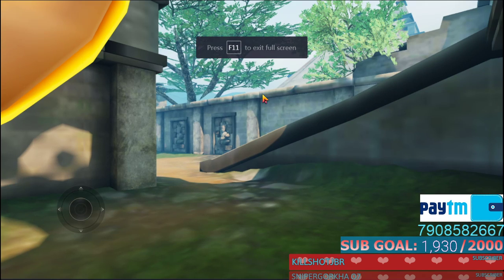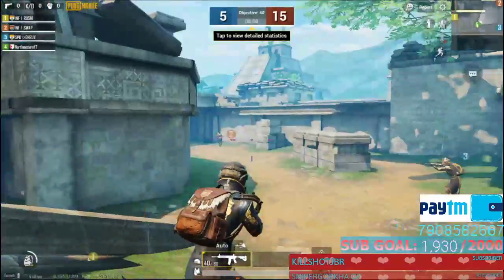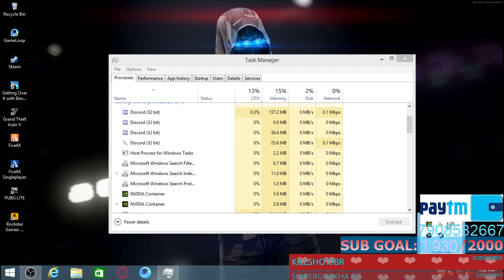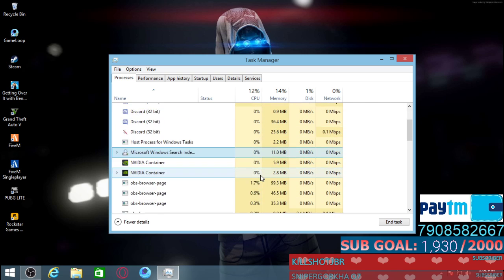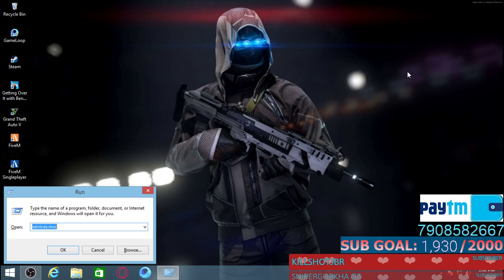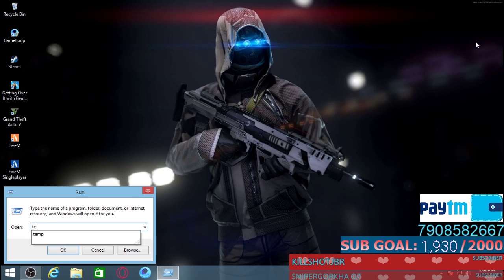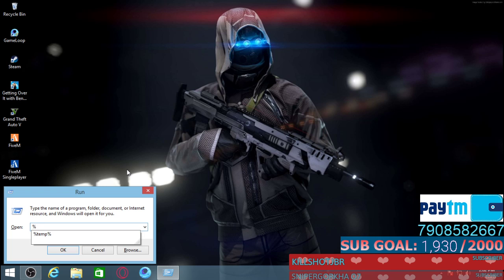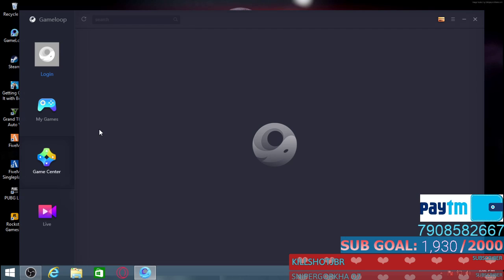KEYBOARD AND MOUSE NOT WORKING FIXED 100% WORKING GAMELOOP AFTER NEW UPDATE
update problem lets hope we will get update soon.

►Respect Moderators.

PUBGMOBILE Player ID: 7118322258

💻  PC Specs  💻

GPU - MSI GTX 1650 VENTUS XS
MOTHER BOARD -ASUS PRIME A320
PROCESSORr: Ryzen 3 1200G
HDD: 1 TB
RAM - 16GB
PSU: 450W Corsair
MONITOR : LG 23inch W43
INTERNET SPEED: 15 Mbps Up & Down
HEADSET: HP H100
KEYBOARD: ZEBRONICS MAX PLUS
MOUSE: DRAGON WAR SERIES
MOUSE PAD: STEEL SERIES

1.  ROYAL SHIVA -5rs
2. SANDIP PYAWAR -50rs+50rs
3. Vivek mataprasad- 30rs+40rs
4. Rajath- 20rs
5. Amit kumar -101rs
6. Surya Prakash Gautam-10rs

1. Sandeep Pawar Kumar - GTA V =1500rs